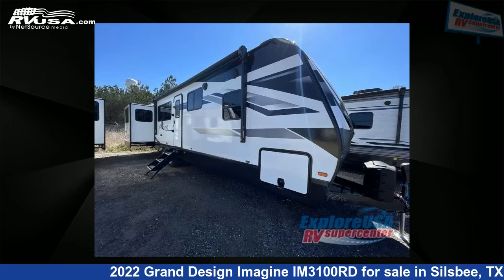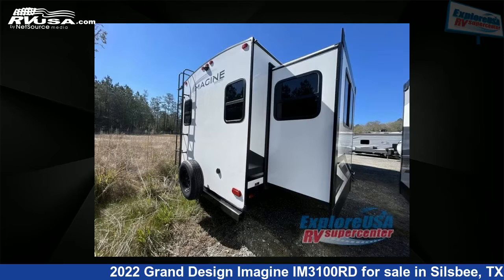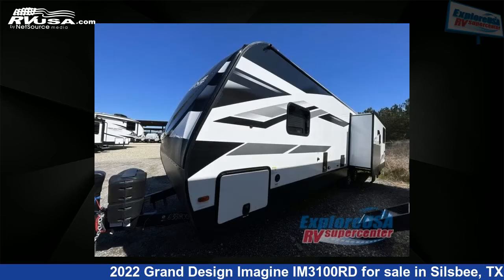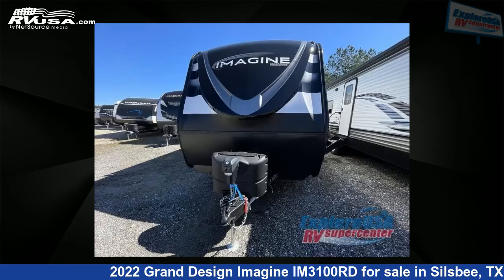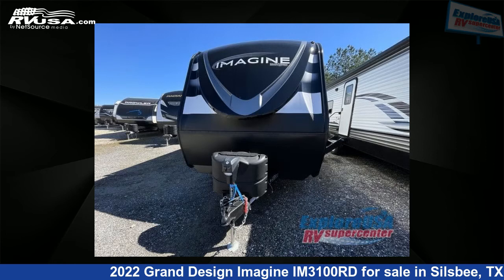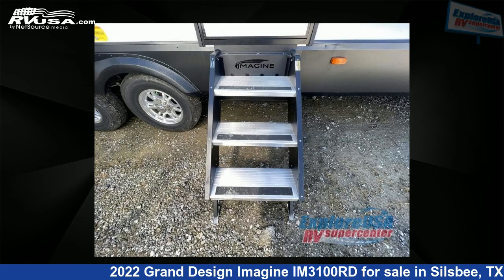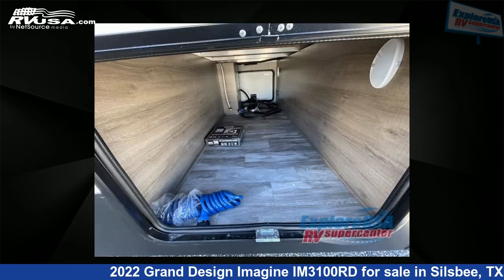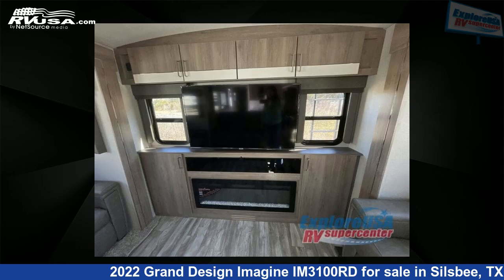Marvelous 2022 Grand Design Imagine Travel Trailer RV For Sale in Silsbee, TX | RVUSA.com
This 2022 Grand Design Imagine IM3100RD is a Travel Trailer RV. It is located in Silsbee, TX 77656 and is offered for sale by ExploreUSA RV Supercenter - Beaumont North, TX. This New Grand Design Is 31' 0" in length and features a PEBBLE interior, sleeps 9..

ExploreUSA RV Supercenter - Beaumont North, TX is a dealer for brands like: and offers the following rv services: Parts/Accessories, Service. For more information and pricing on this unit, To see all units available for sale by ExploreUSA RV Supercenter - Beaumont North, TX,